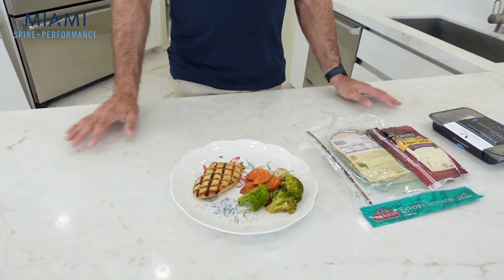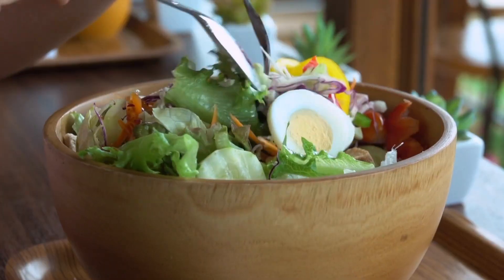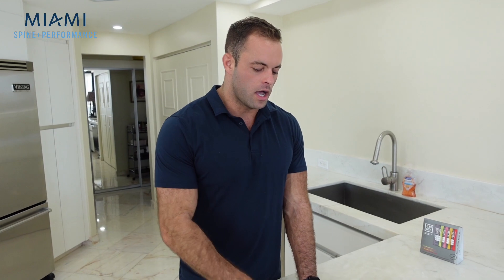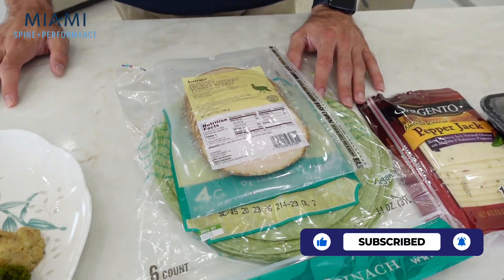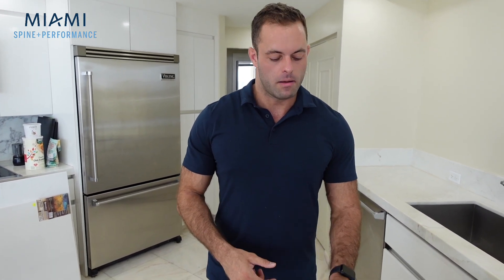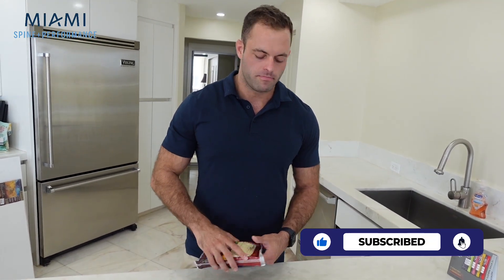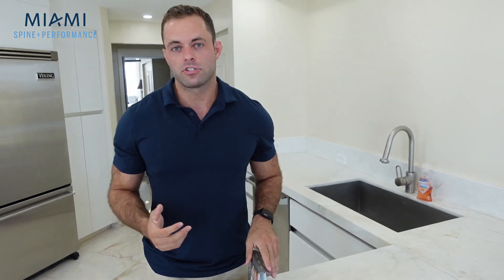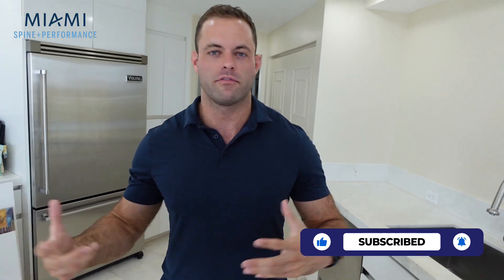Lunch and Dinner Options │ In The Kitchen With Dr. Will (Part 3)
Miami Spine and Performance was started with the vision of providing Hallandale Beach, Aventura, Hollywood and surrounding areas with high quality, individualized chiropractic care and unparalleled results.

Whether you are dealing with pain, dysfunction, or simply not performing at your best, Miami Spine and Performance takes an integrative approach to provide you with the care you need.

We utilize a variety of therapies ranging from modern chiropractic therapy, soft-tissue techniques, performance and sports rehabilitation, functional medicine, clinical nutrition, and acupuncture to provide you with the most impactful evidence based care.

Our mission is to empower every individual with the tools to start living healthier, more functional lives through chiropractic.

Enjoyed Our Video? Contact or Visit Our Practice at:
3325 Hollywood Boulevard. Suite 204-A.